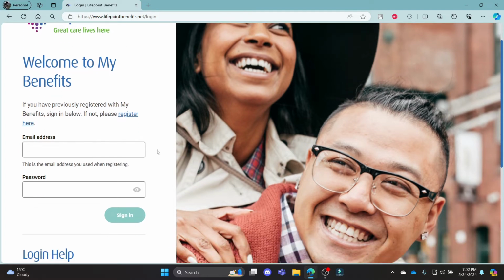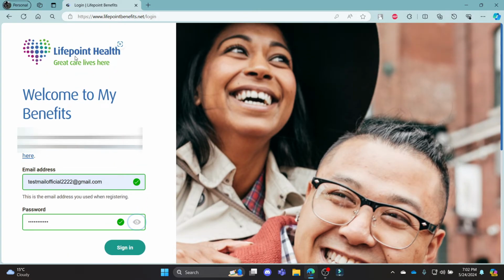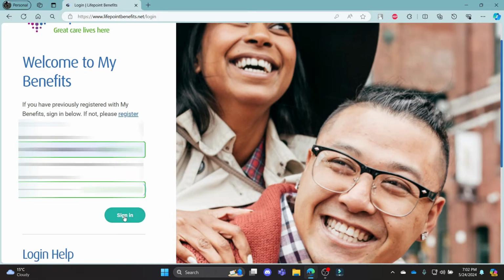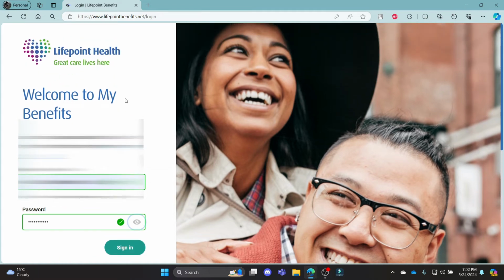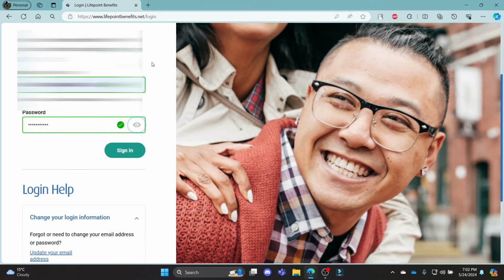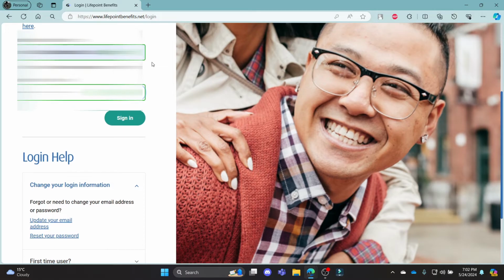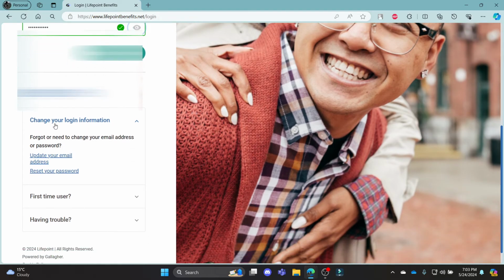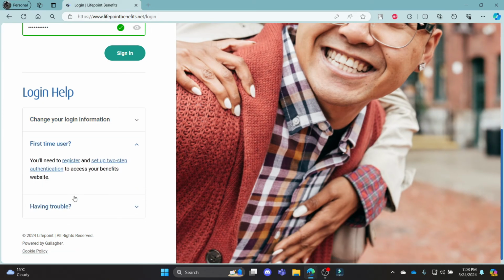How to Login to Lifepoint Payroll Account (2024) | Sign In to Lifepoint Payroll Account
This video tutorial will help you log in to your Lifepoint Payroll account quickly and efficiently. Follow our instructions to enter your login information, reset your password if necessary, and navigate the Lifepoint Payroll system. Keep your payroll data accessible and secure.